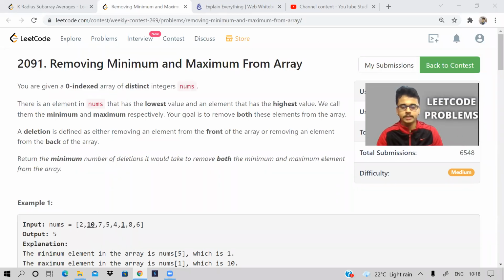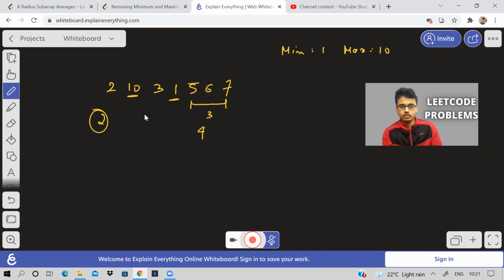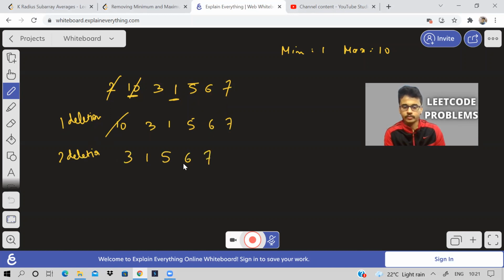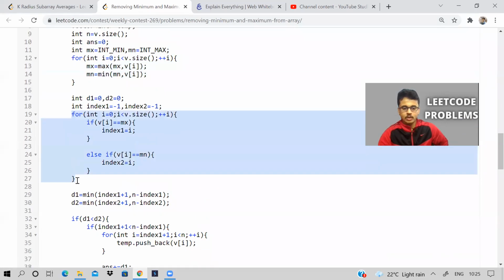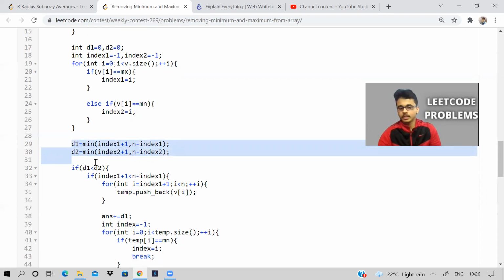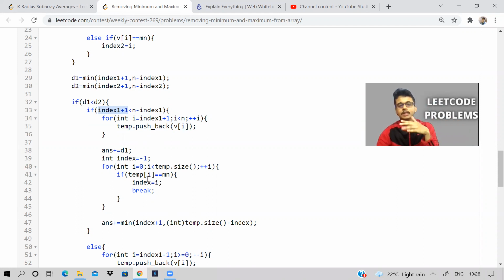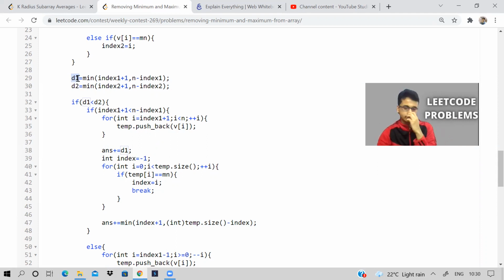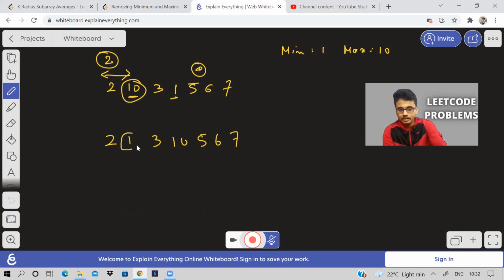Removing Minimum and Maximum From Array | LeetCode Weekly contest 269 | DSA